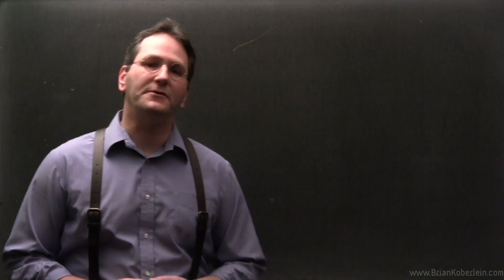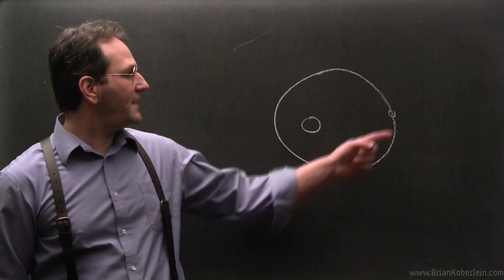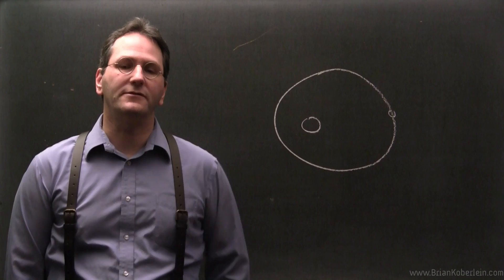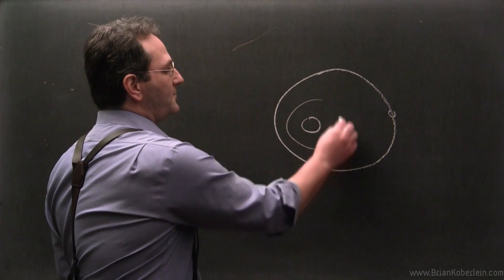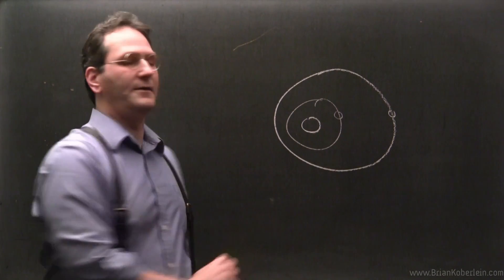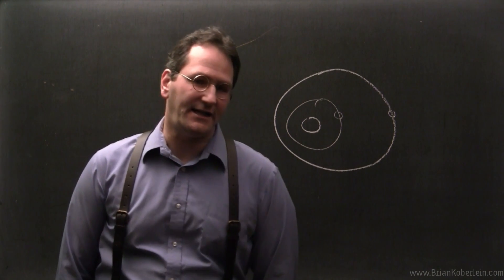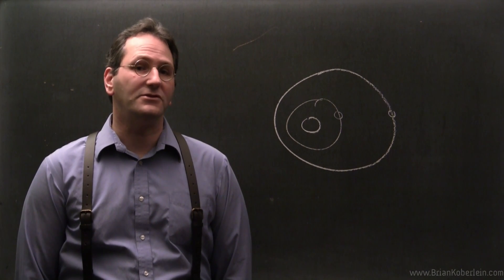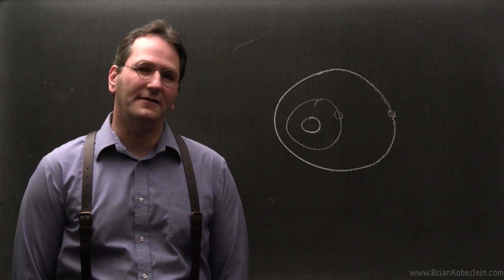The Search For Vulcan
In the 1800s, observations of the orbit of Mercury led astronomers to search for a planet even closer to the Sun, called Vulcan. They never found it, but the search led to a deeper understanding of what gravity really is.

For more about astrophysics, check me out on Google+